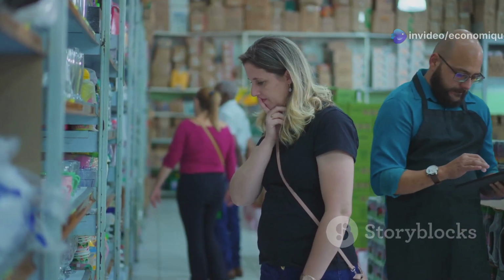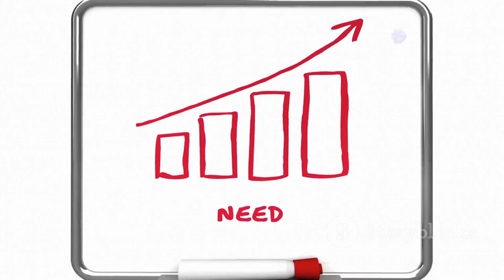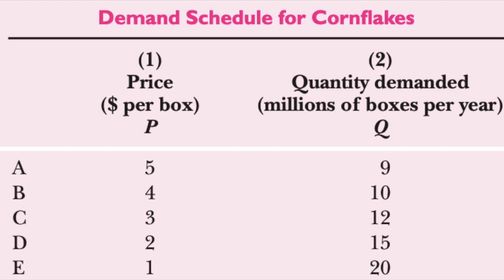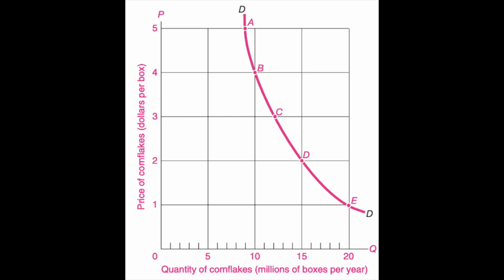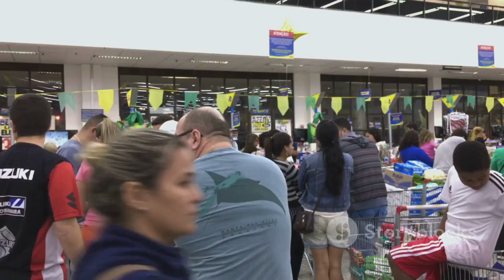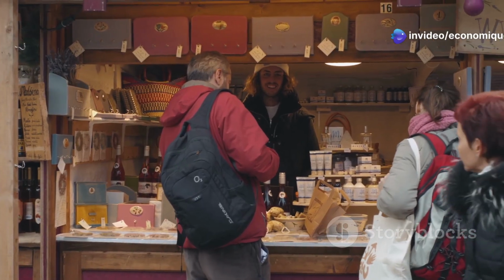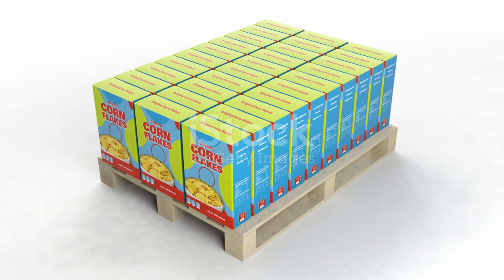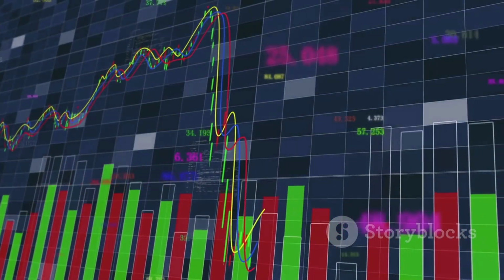Demand Schedule and Curve: Why does the demand curve slope downwards to the right?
Discover the concept of demand in the video. Join us as we explore the dynamics of demand using a relatable example from a local market filled with cornflakes. We'll break down the demand schedule and curve, illustrating how price changes affect consumer behaviour. We also explore why the demand curve slope downwards to the right.